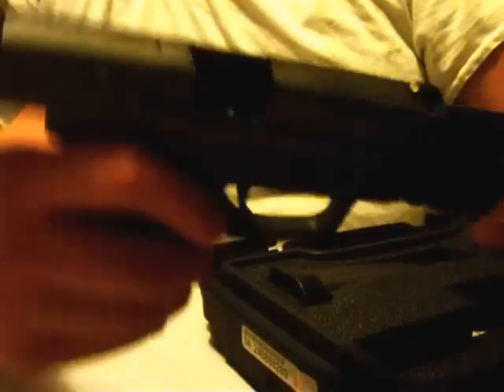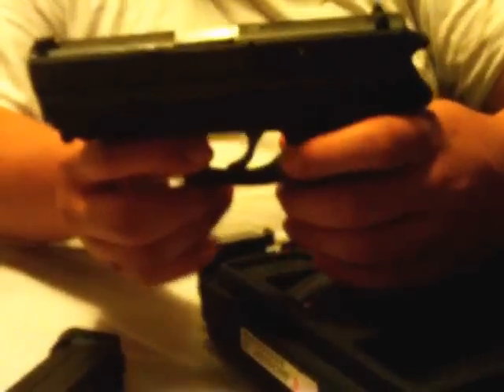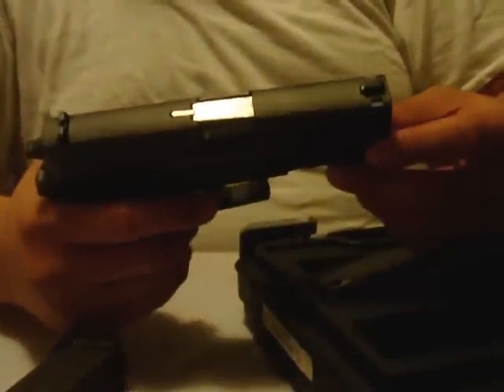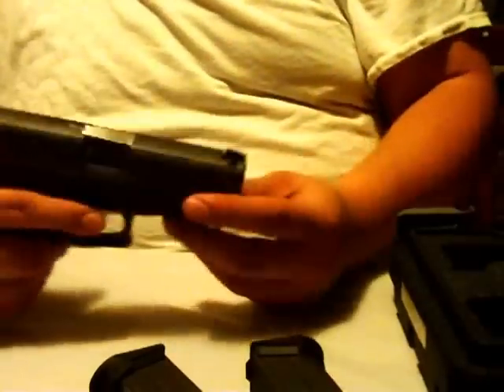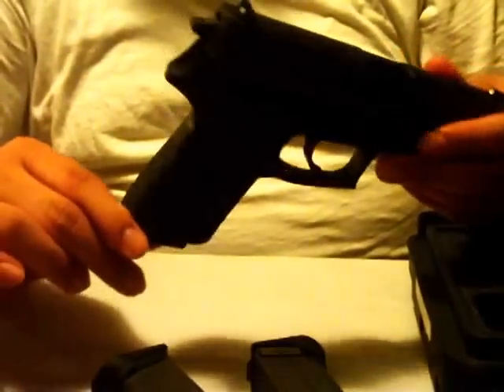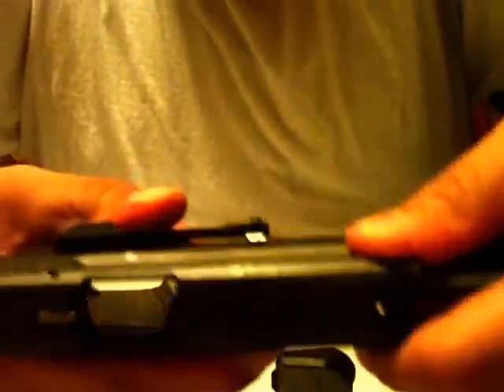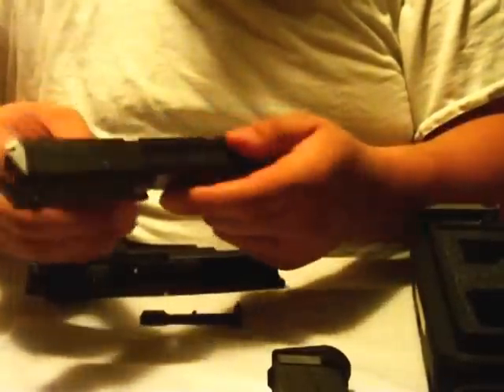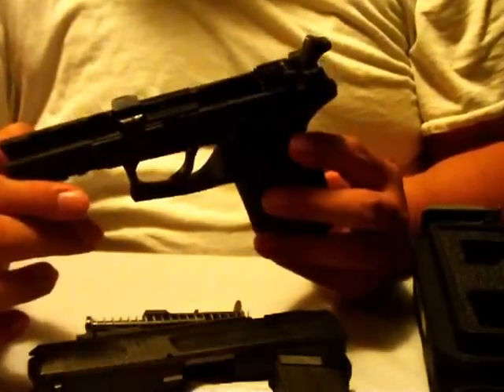Review of the Sig Sauer Sp2022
This is my first gun review, so please be nice lol. It is a review of the Sig Sauer SP2022 model, chambered in 9mm luger.